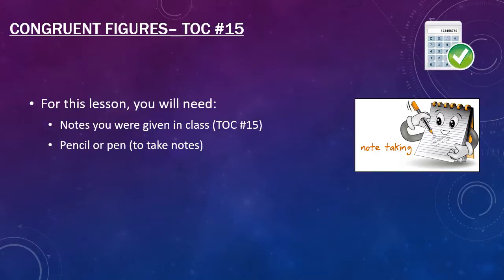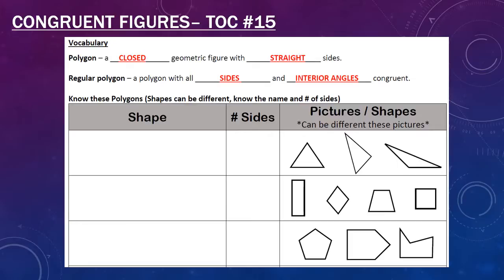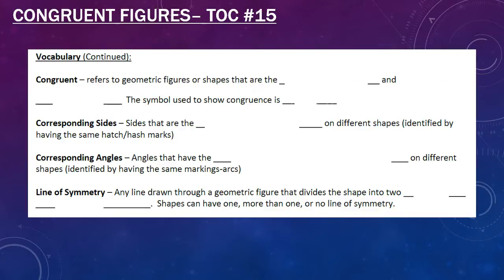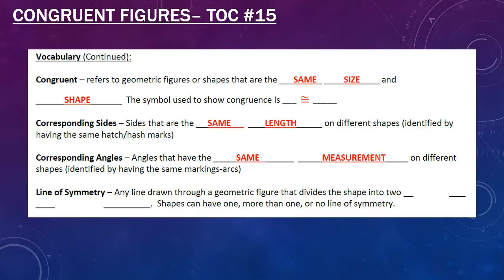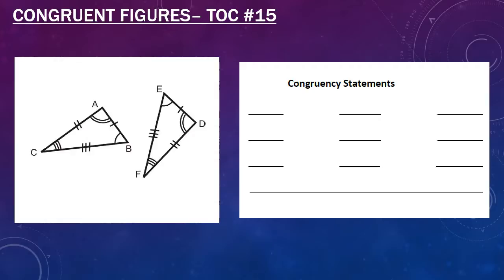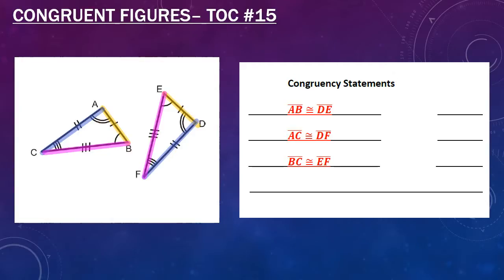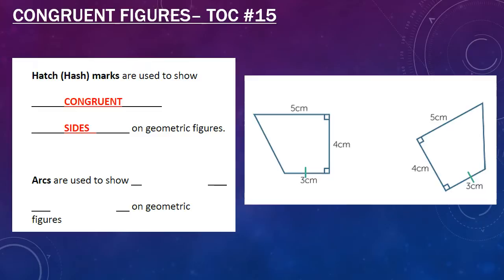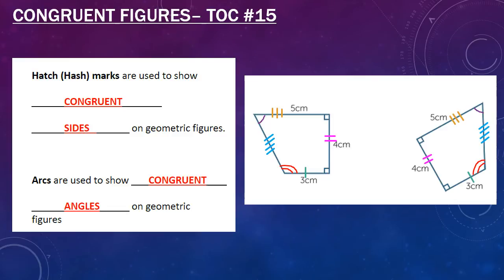TOC 15 Congruent Figures